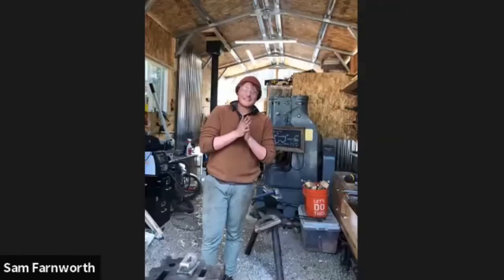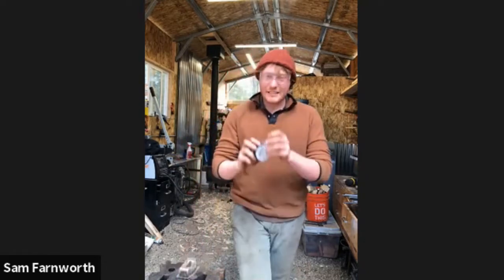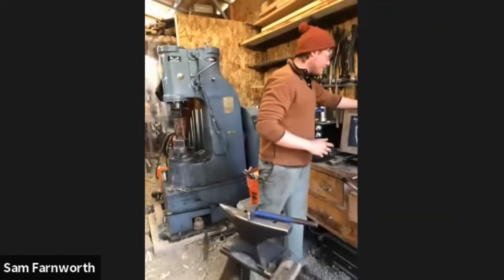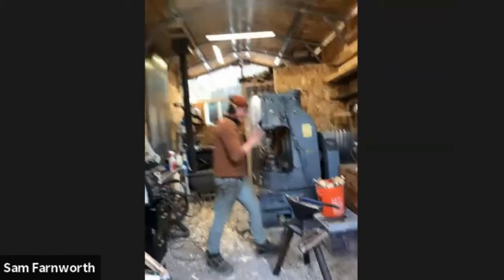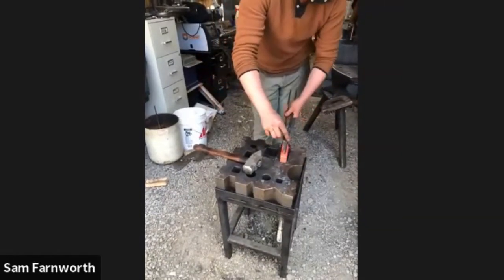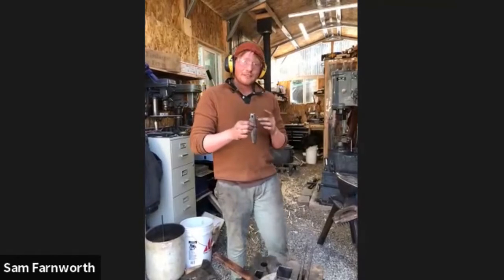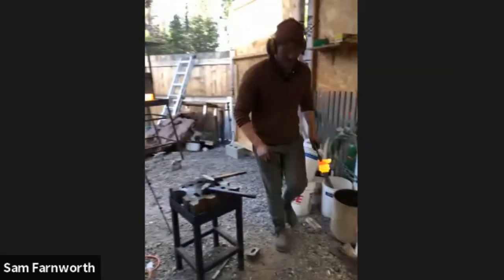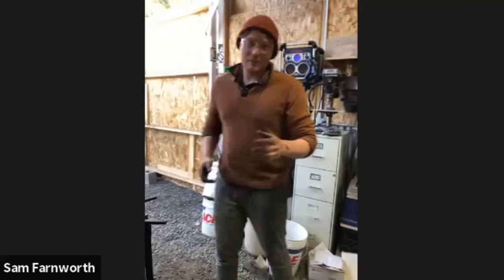Knifemaker's Corner #7 - Hatchet Forging with Sam Farnworth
This is part of the Northwest Blacksmith Association's Digital Demonstration series. To learn how to join the NWBA and participate in the LIVE demonstrations, go